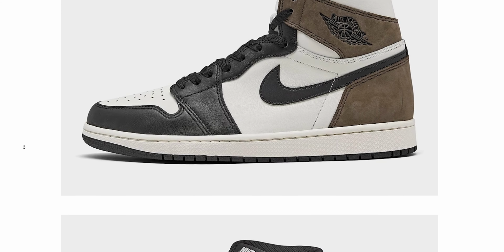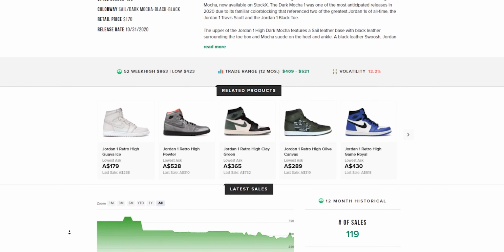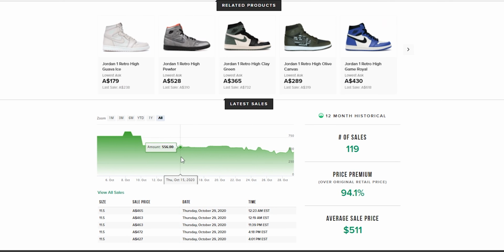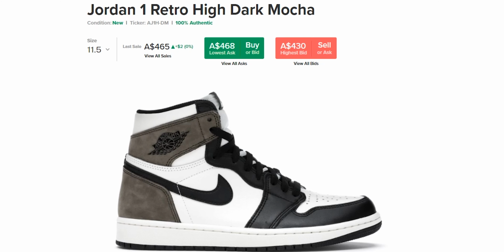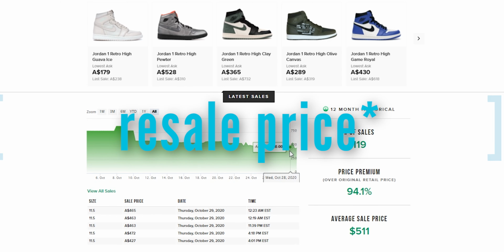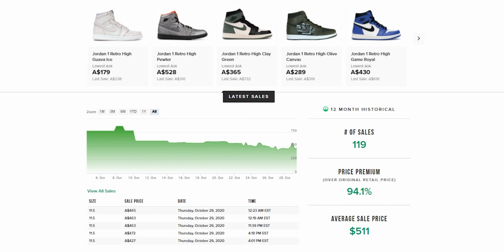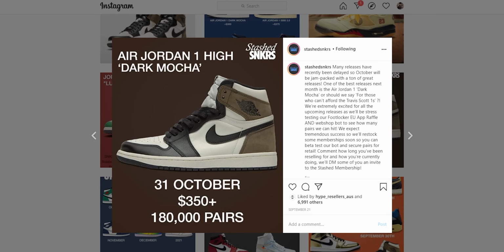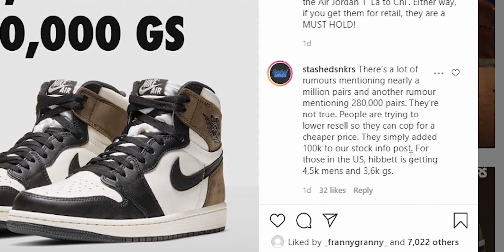AIR JORDAN 1 "MOCHA" RESELL PREDICTIONS! HOW TO COP! (GOOD INVESTMENT?)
Josh Salvador is an Australian YouTuber and Creator, he covers a wide range of categories including Sneakers, Fashion and Lifestyle.
Joshua presents his everyday ideas in Vlogs that he films whenever significant events happen throughout his days.
Uploads generally 2-4 times a week.
Channel Established 27th November 2018
instagram DIRECT MESSAGE - @joshuajsalvador
As always, whenever you're watching, have a great night or day. peace!